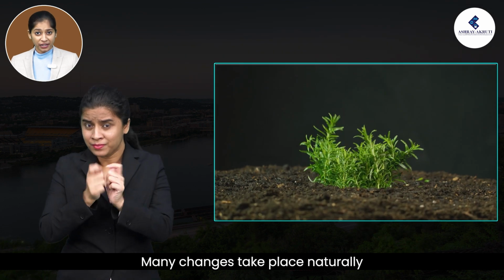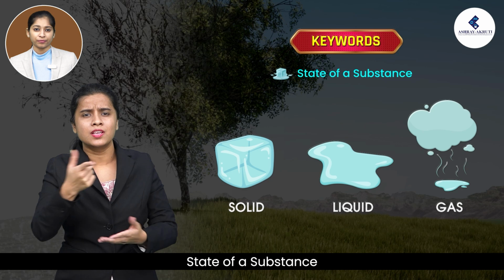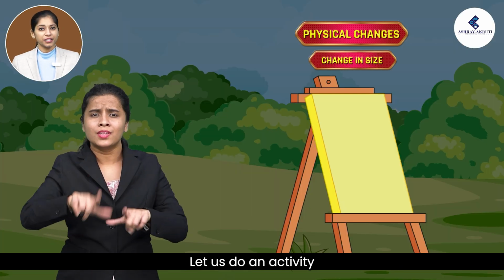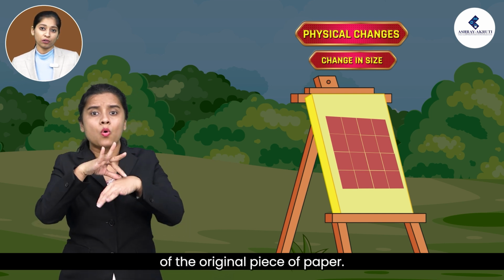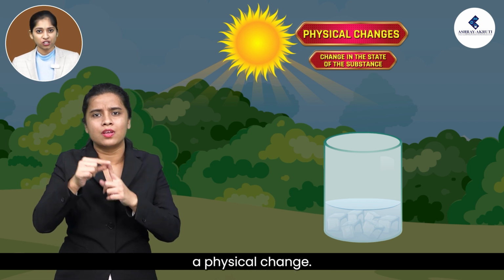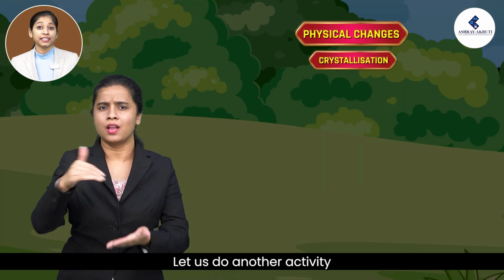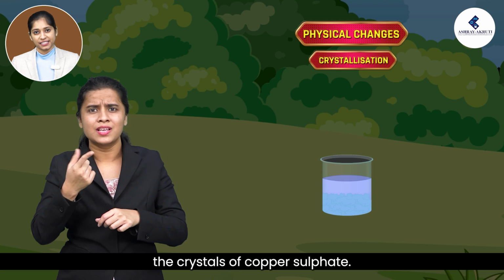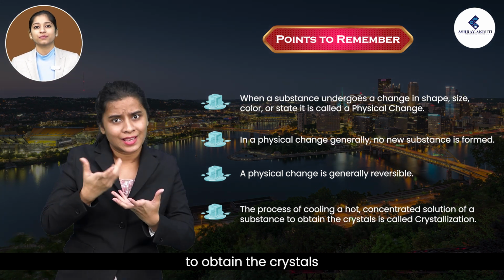7th science I Physical Changes Part-1 I Lessons in Sign Language for H.I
physical Changes Part-1

Every day we come across many changes in our surroundings. Many changes take place naturally but for some, we need to initiate in some way for the change to occur. Some changes are temporary and some are permanent. Let us learn about the Physical Changes in this video.